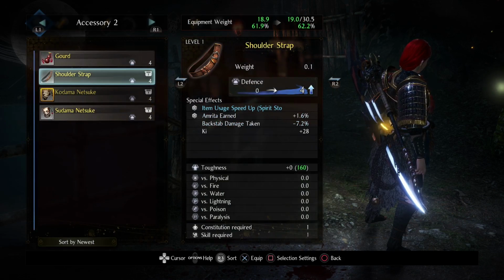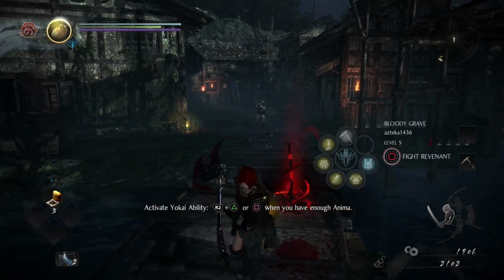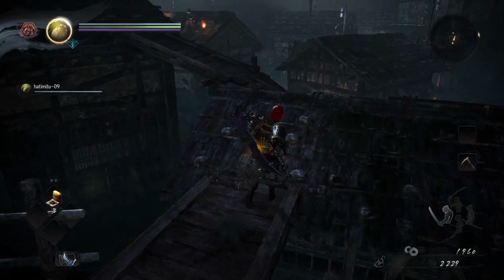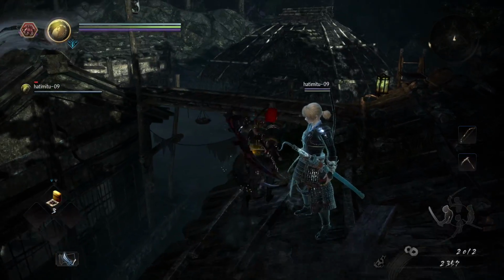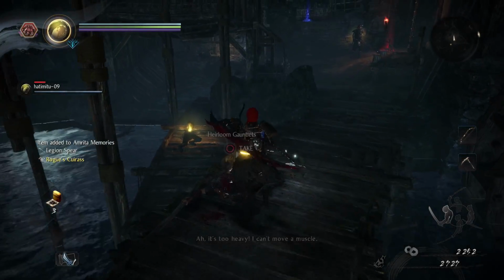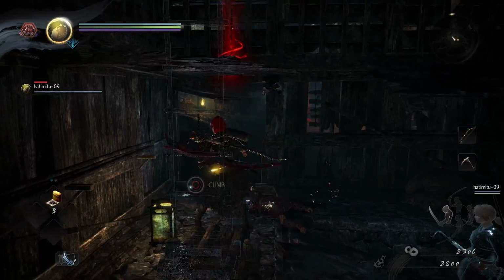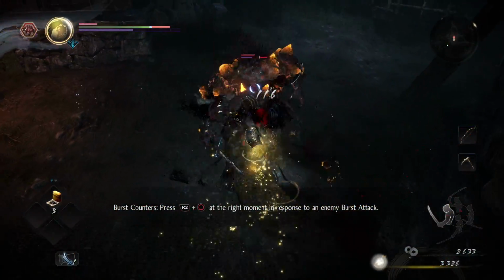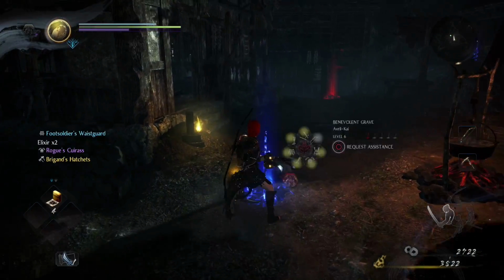Nioh 2 Village Of The Cursed Blossoms Walkthrough Part 2